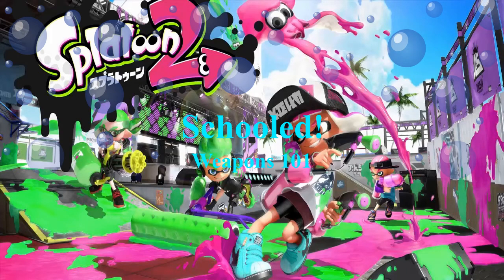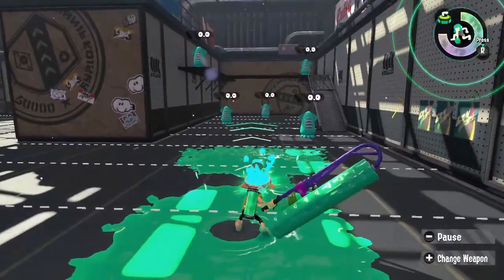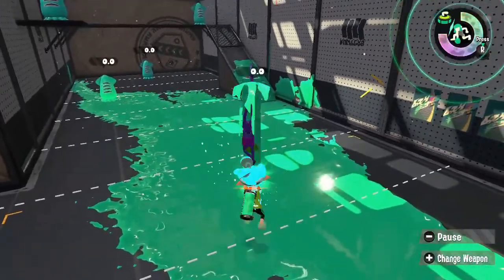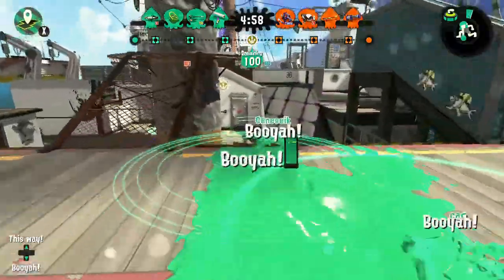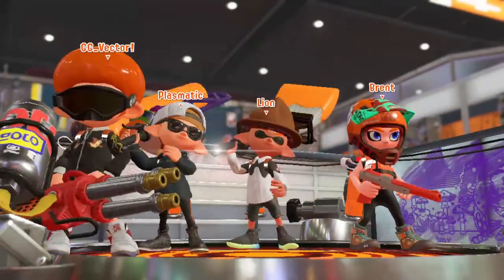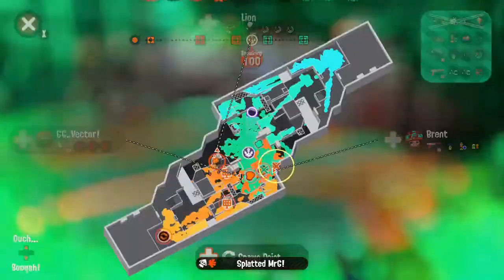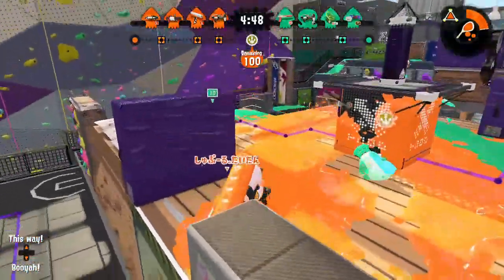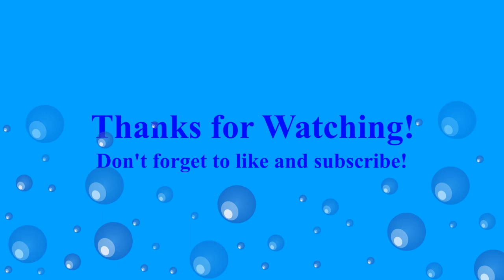Splat Roller Guide - Schooled! Episode 3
In today's episode of Schooled!, I go over the Splat Roller and its variants.